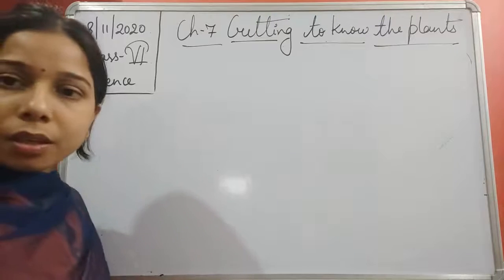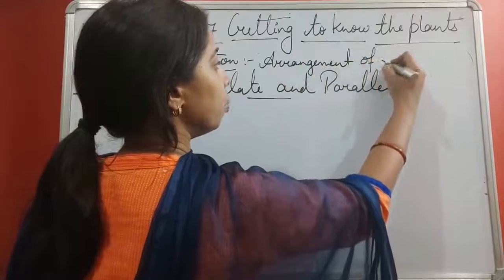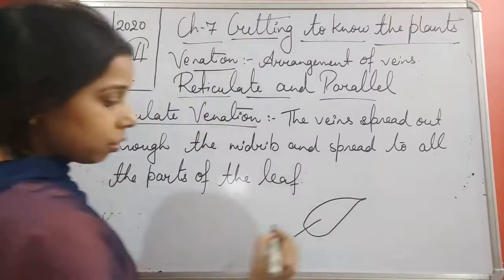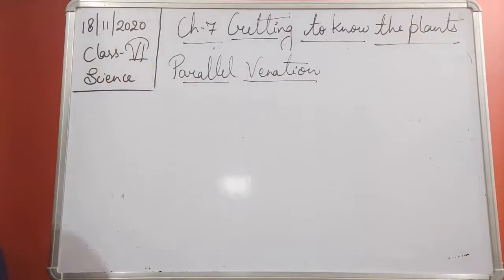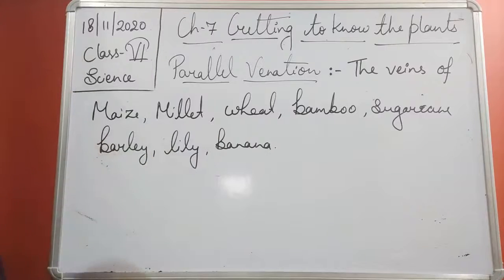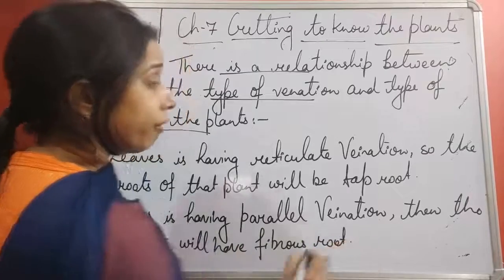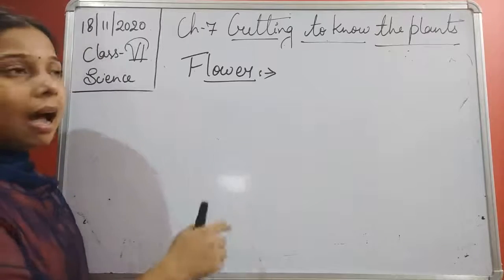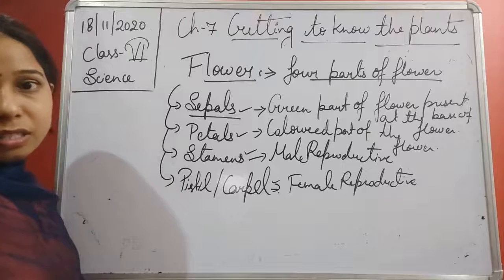Class VI Science 18 11 2020 by Ms Mridulata Upadhyay (Chapter 7 Getting to know the plants)